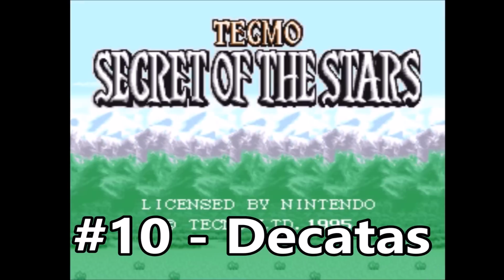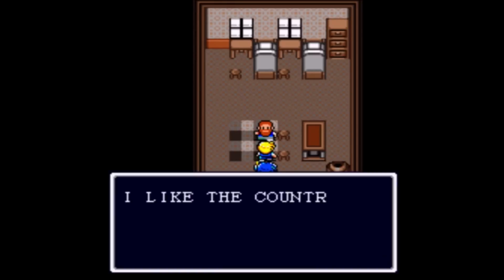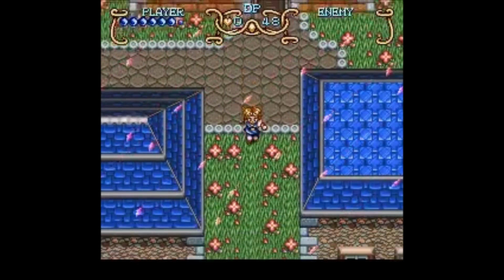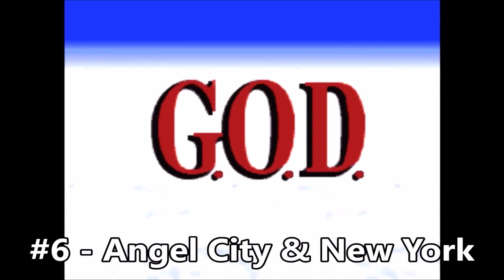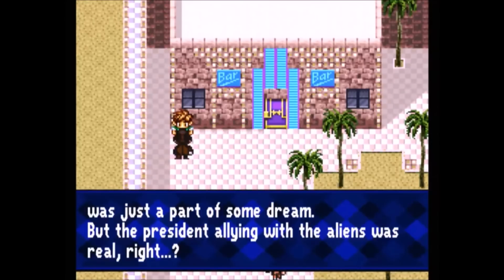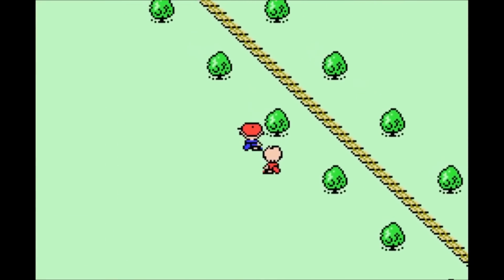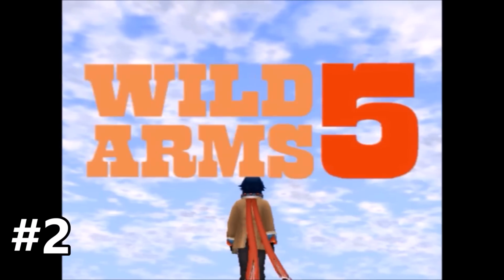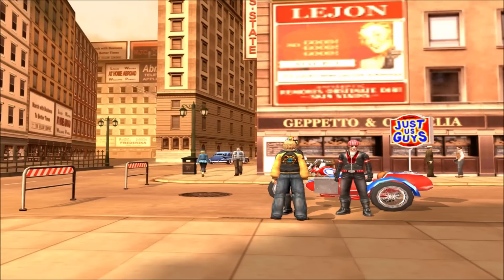Top 10 Best American Inspired JRPGs - 4th of July Special!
Las Vegas, NV 89193